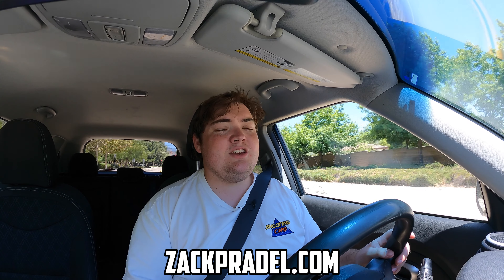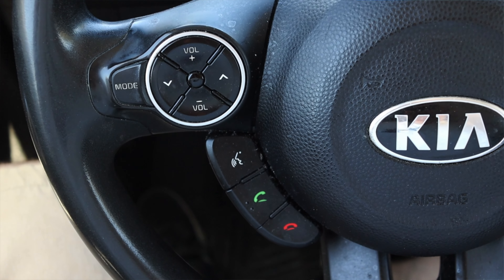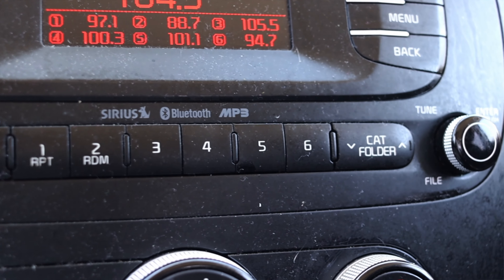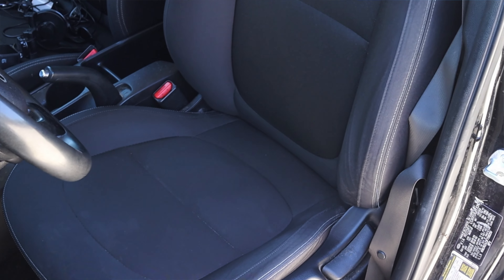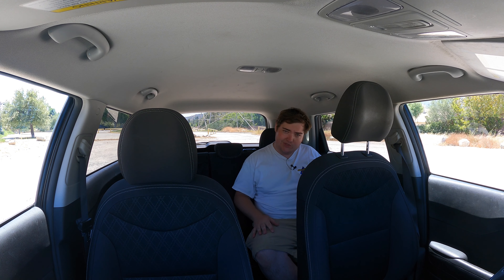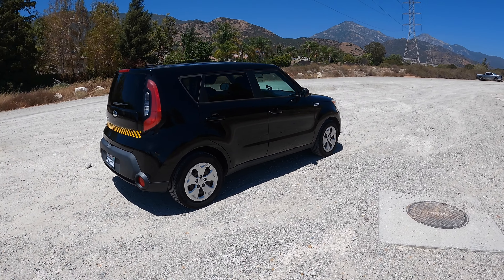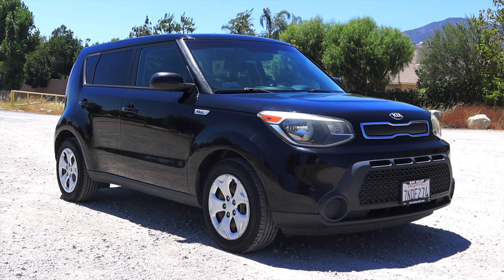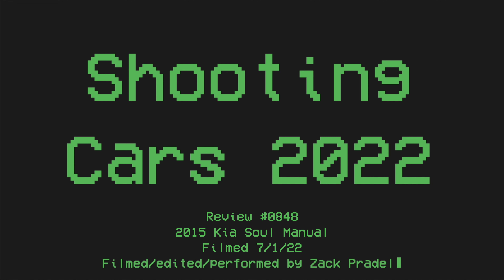2015 Kia Soul Manual Review - Yes, It Is 100% A Car!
Timecodes:
0:00 - Intro
1:10 - Engine/Transmission
2:23 - Interior
4:29 - BFB Test
4:50 - Interior
5:13 - Back Seats
6:19 - Trunk / Cargo Space
7:07 - Exterior
7:40 - Final Thoughts
9:15 - Outro